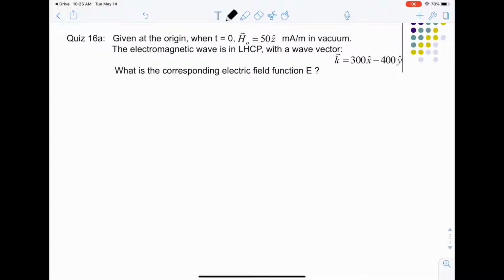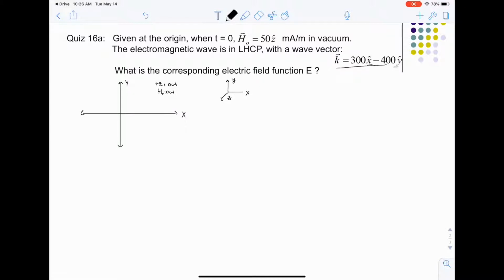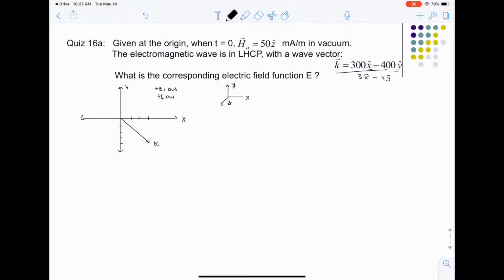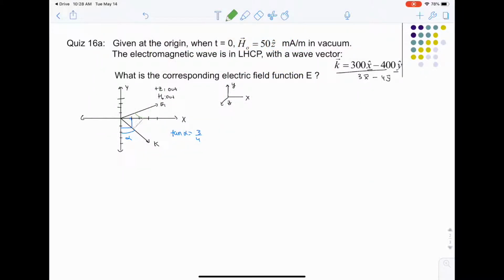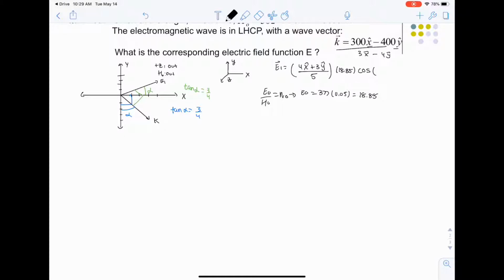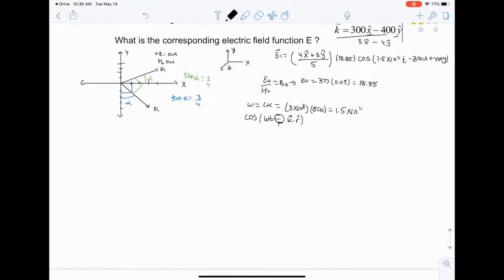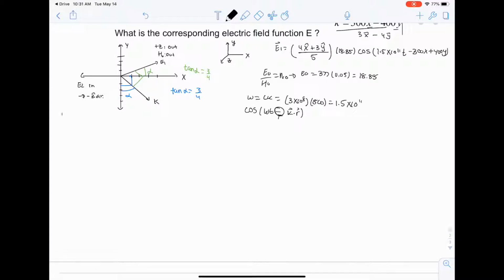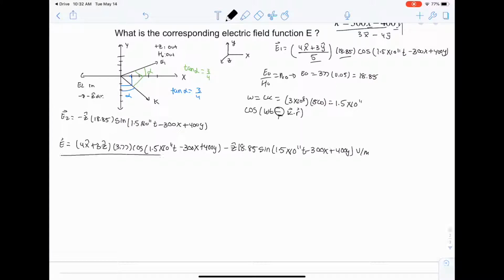EE140 Student Review: Electromagnetic Waves, Quiz 16a Sp18, Plane waves, LHCP, vacuum, H to E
Description: This is a student’s explanation of a quiz problem for EE140 at SJSU.  EE140 is a junior / senior level course in electrical engineering on electromagnetism, waves and transmission line theory.  Topics covered in this example are:  Plane waves, circular polarization, LHCP, H to E field.  Credit: A. Kalotia, 2019 @ SJSU.